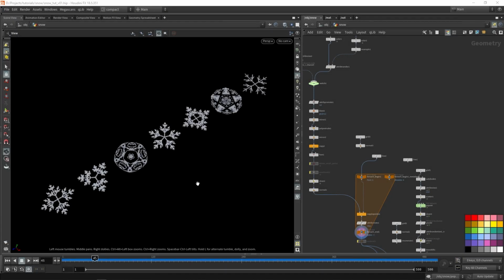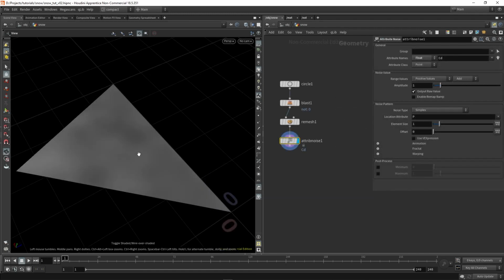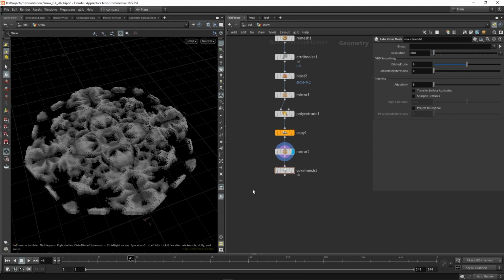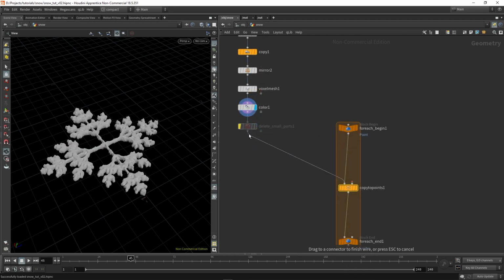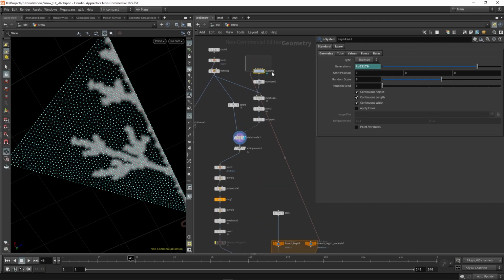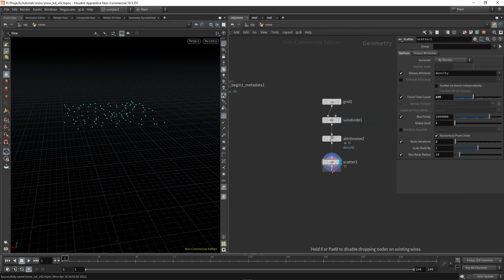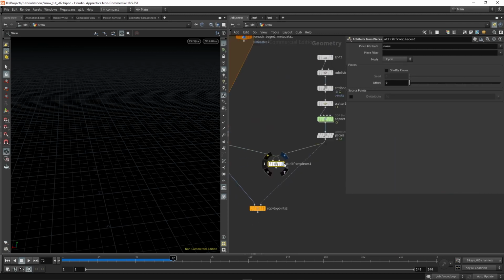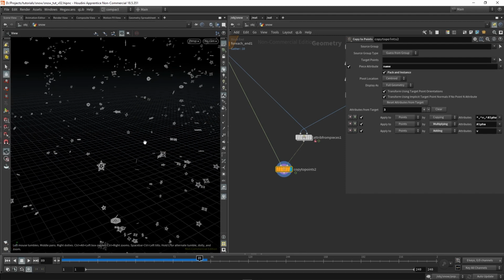Realistic CG Snowflakes - Free Houdini Tutorial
In this Houdini tutorial you will learn how to quickly setup a high detail snowflake generator and then apply them to a simple snowfall simulation in just 30 minutes.

Houdini is free!

CHAPTERS
[00:00] Intro
[00:10] Scene Overview
[02:00] Snowflake using Noise
[09:50] Snowflake using LSystem
[12:20] Automating the Setup
[20:11] Simple Snow Simulation
[23:42] Copying Geo to Popsim
[30:20] Outro